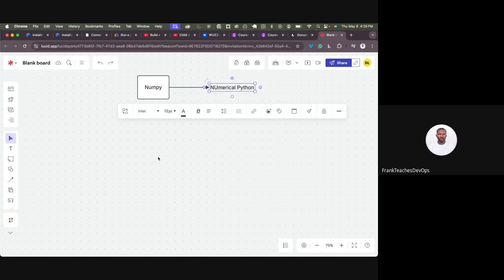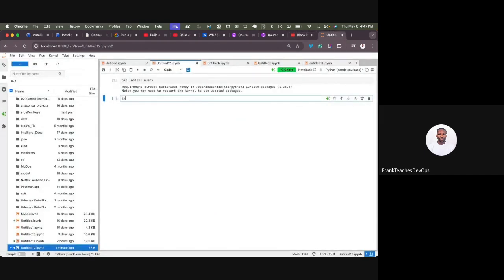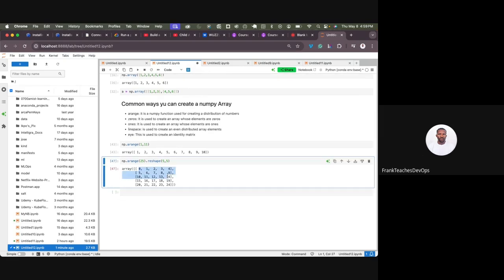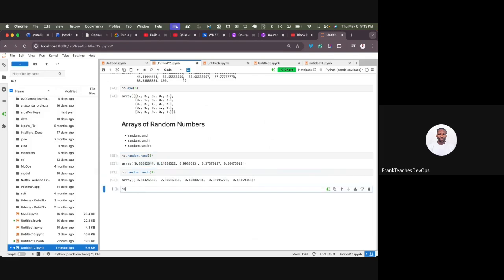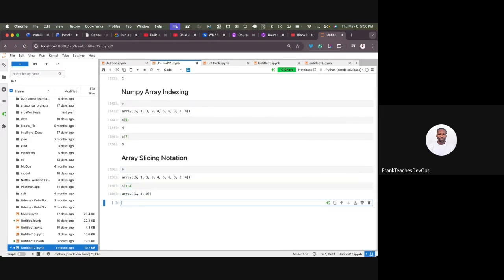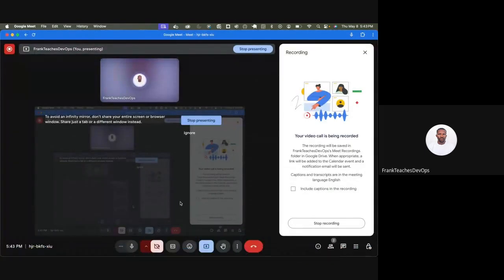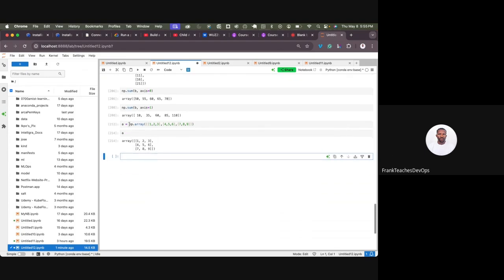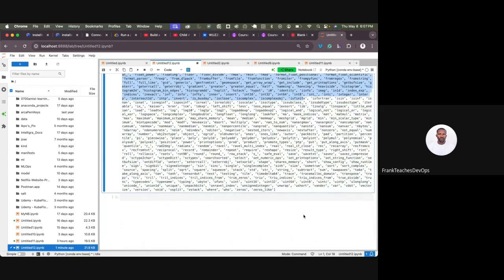Numpy in 60minutes | MLOps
Unlock the full power of NumPy, the foundation of data science with Python!

In this hands-on video, we break down NumPy step-by-step—from basic array operations to advanced indexing, slicing, and performance optimization techniques.

Whether you're just starting out or looking to deepen your understanding, this series covers:

- NumPy arrays
- Array creation, reshaping, slicing
- Numpy Operations
- Real-world use cases in data science & machine learning

Perfect for aspiring data scientists, ML engineers, and Python developers.